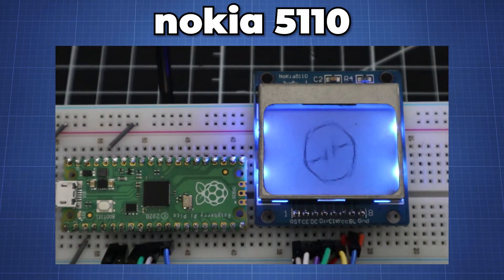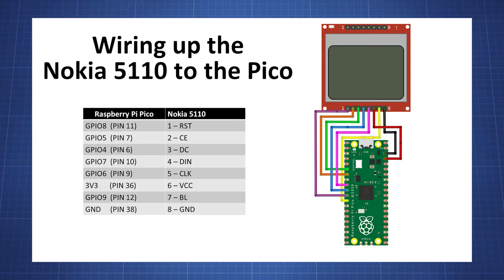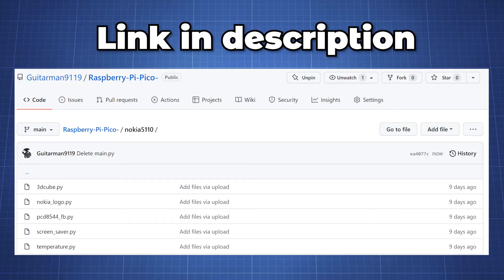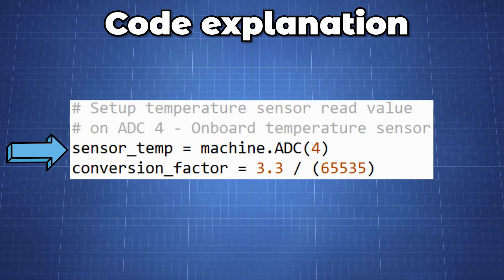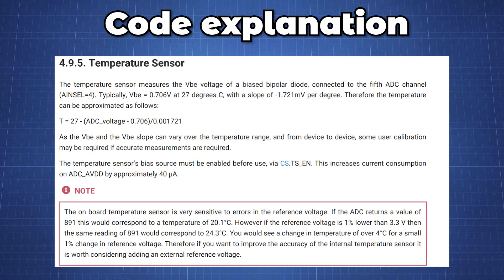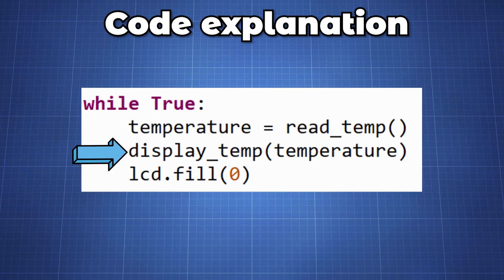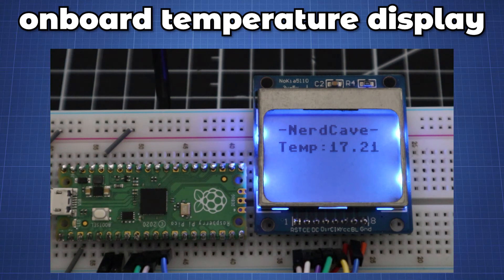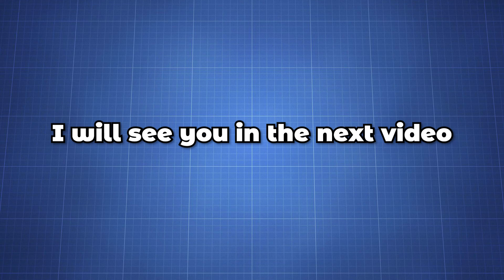Raspberry Pi Pico Tutorial - Nokia 5110 LCD Module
This video looks at the Nokia5110 LCD and how to use it with the Raspberry Pi Pico. We use a library written for the ESP8266, make a few changes, and use the onboard temperature sensor of the Pico to display the temperature. We end the video by looking at a few fantastic examples.

Chapters
0:00 Introduction
0:38 Wiring (Schematic)
0:59 Programming (MicroPython)
4:16 Program Demo + Examples